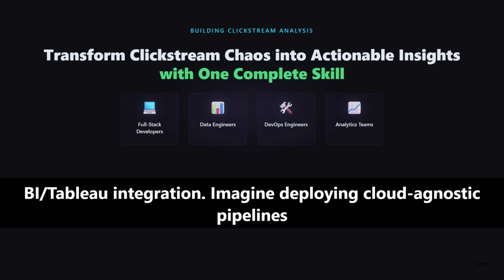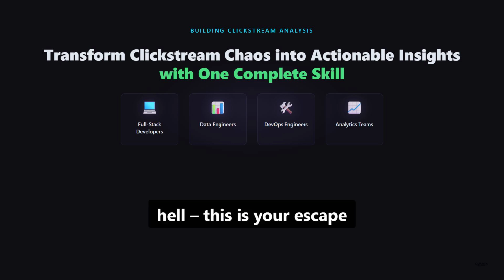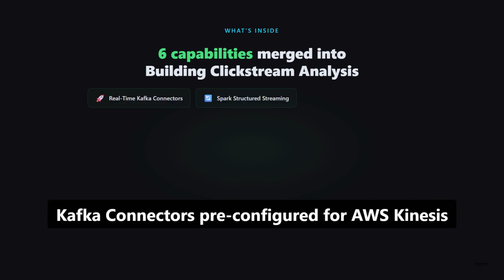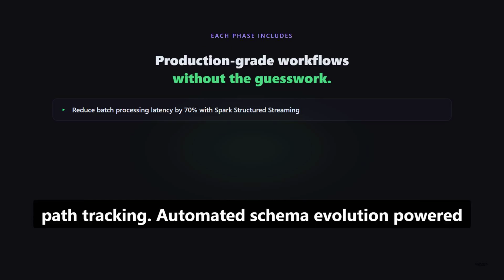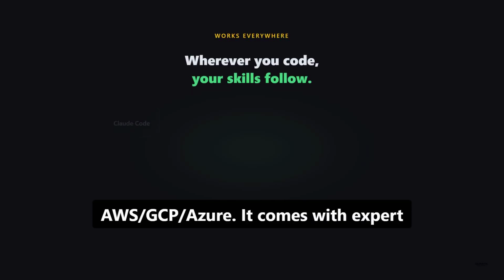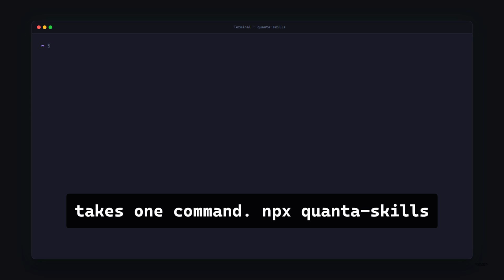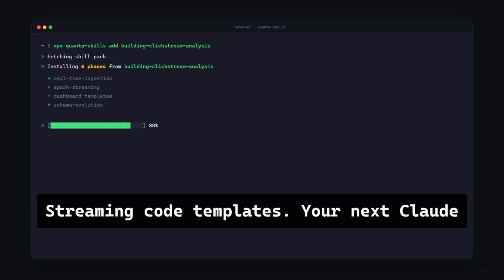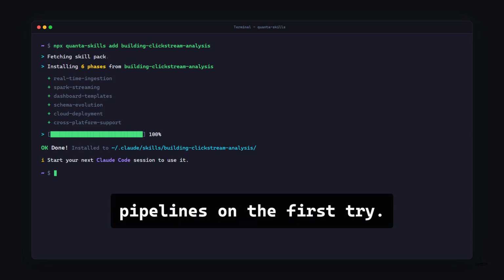Building Clickstream Analysis — AI Skill Overview | SkillForge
Tired of explaining building clickstream analysis best practices to your AI agent every single project?

You write the same CLAUDE.md instructions, the same .cursor/rules, the same prompts — over and over. Your AI agent is powerful but it doesn't know building clickstream analysis patterns until you teach it. Every. Single. Time.

Install the Building Clickstream Analysis AI skill in one command and your agent instantly gets it:

npx quanta-skills install building-clickstream-analysis

📌 WHAT YOUR AGENT LEARNS:
• Track user navigation paths across web pages in real-time
• Identify common user behavior patterns from raw click data
• Generate heatmaps highlighting high-engagement website sections
• Export structured clickstream data for A/B testing analysis

🔧 HOW TO INSTALL:
1. Open your terminal
2. Run: npx quanta-skills install building-clickstream-analysis
3. Done — your agent reads it automatically on every conversation